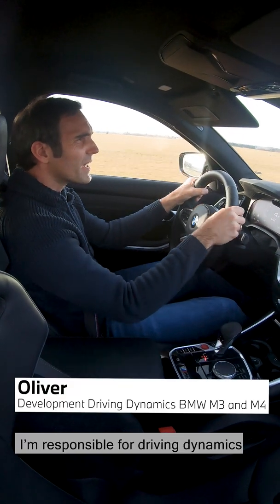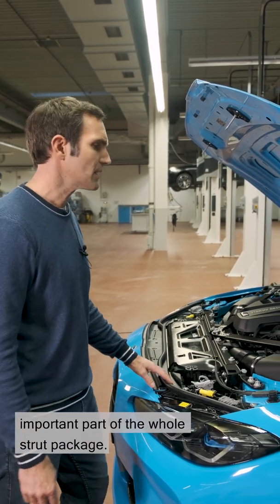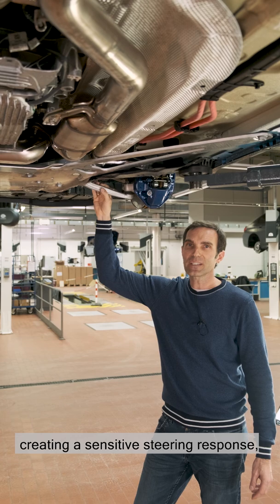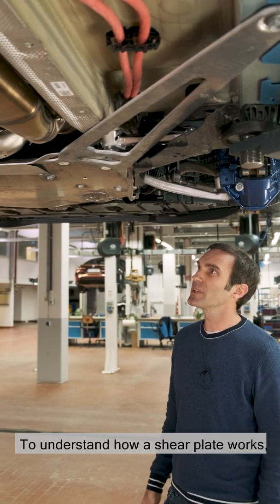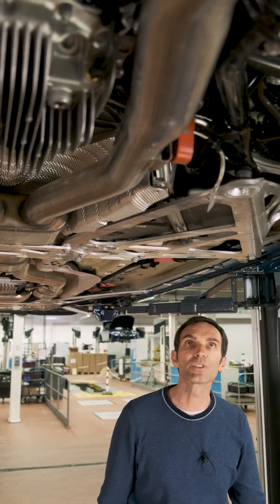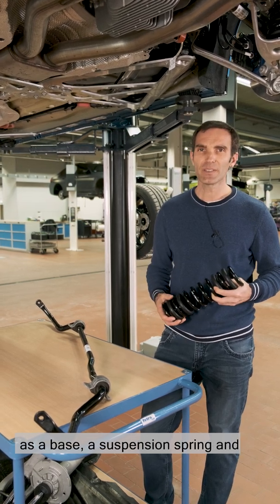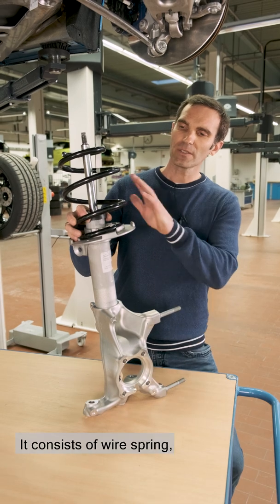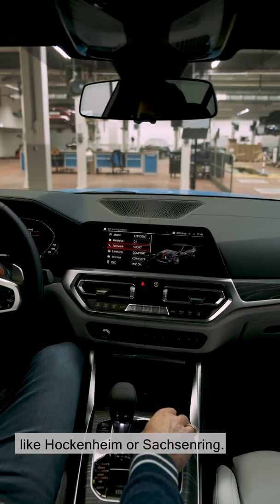Chassis Details. M3 and M4 - explained, Episode 13.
The developers of the BMW M3 and M4 have the floor. No frills; just information — first-hand from those who know best. In Episode 13, Oliver talks about the chassis of the new M vehicles.

00:00 Introduction
00:11 Design Objectives
00:38 Engine Strut Package
01:15 Front Axle
02:12 Stiffening the Bodywork
03:35 Rear Axle
03:57 Components
05:01 Adaptive Suspension
05:40 Outcome